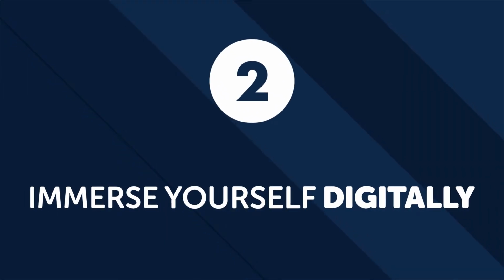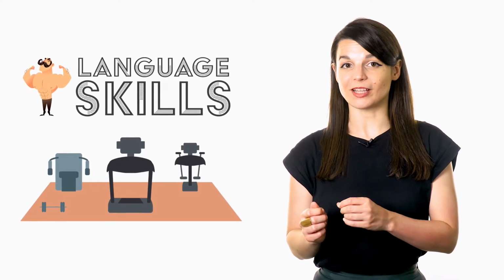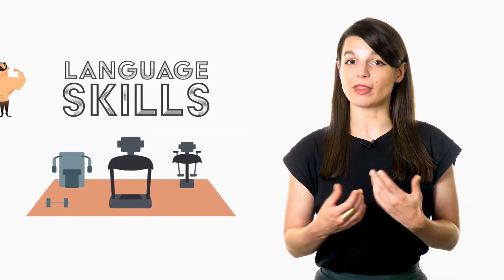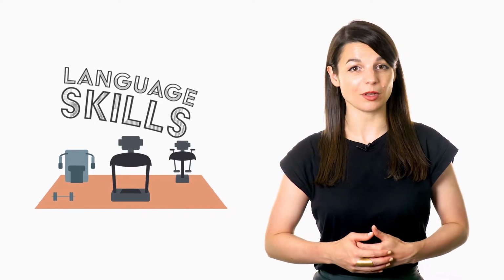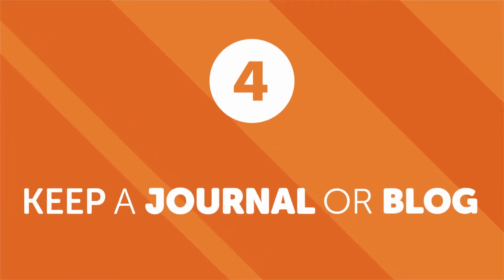5 Practical Ways You Can Use Norwegian Every Day [Fixed]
← If you’re studying Norwegian, chances are you’re looking to become fluent and conversational as fast as possible, right? Well then, look no further! Here is your fast track to fluency!
 ↓ More Details ↓

Step 3: Start speaking Norwegian with the best online resources

In this video you'll discover 5 practical ways you can use Norwegian every day.
NorwegianClass101 is the best place to get started with the Norwegian language as you will get on your way to Norwegian fluency fast. We provide you with everything you need to maser the language.